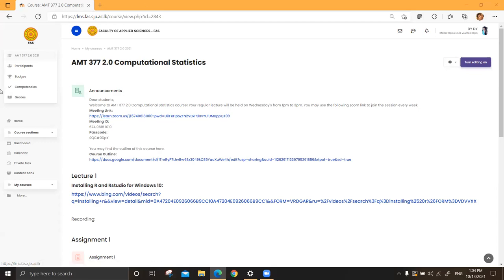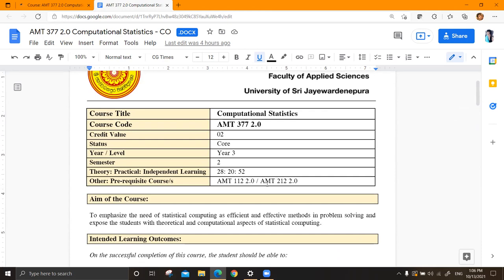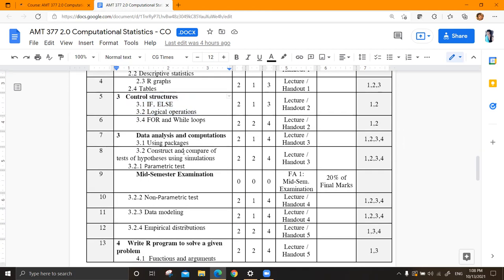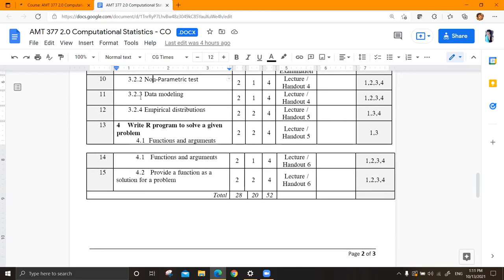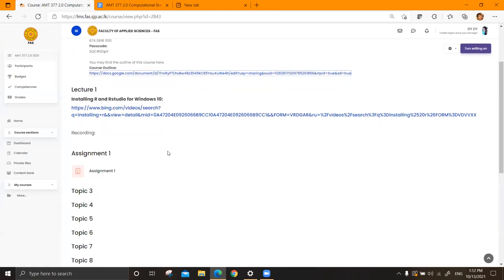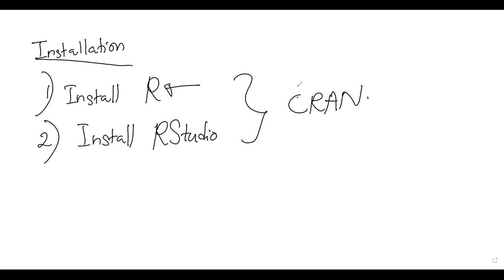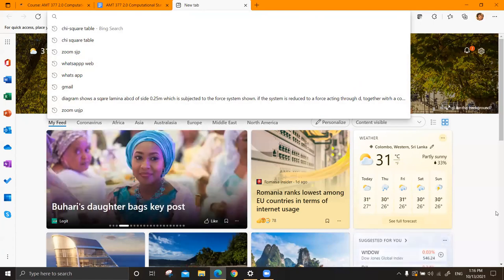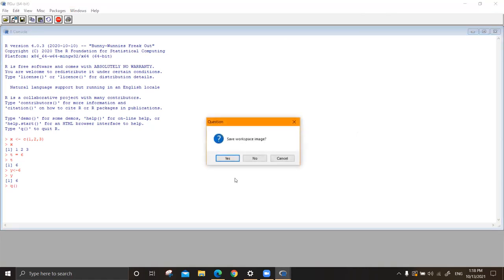AMT 377 2 0 Lecture 1